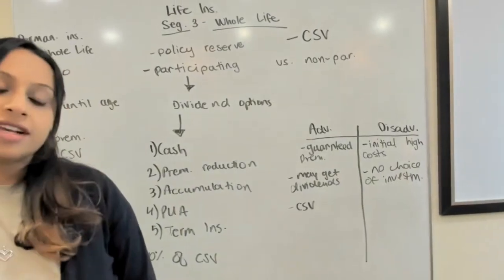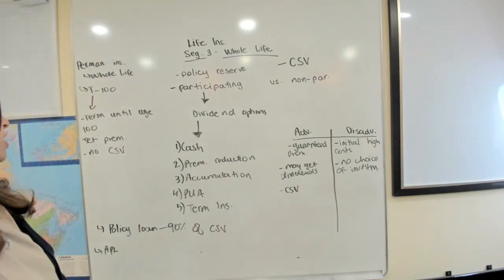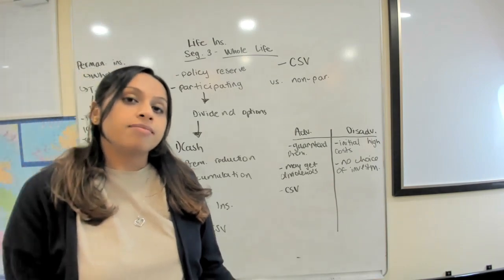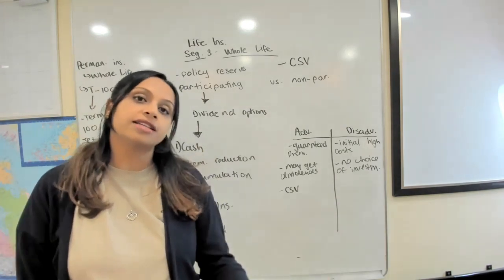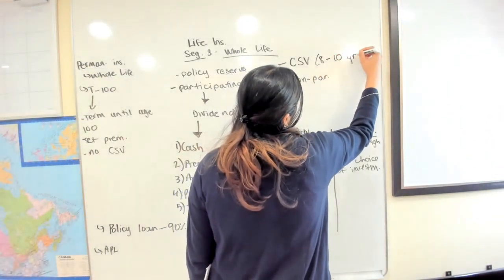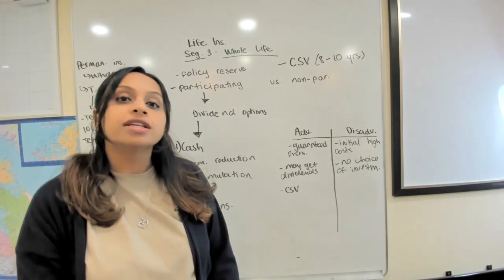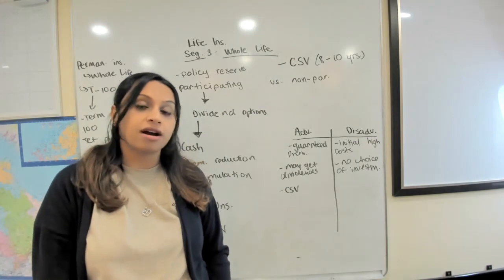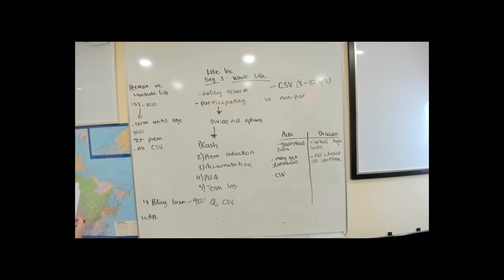HLLQP LIFE INSURANCE |Segment 3|: Whole Life Insurance Part 1 |Full HLLQP Life Insurance Course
FULL HLLQP MODULE 3 LIFE INSURANCE COURSE. BEST INSURANCE LICENSING TRAINING.

Life Insurance: This detailed module is designed to help you develop an understanding of all in the “ins and outs” of life insurance, including the various different types of insurances and how they are to be used. We will do a thorough analysis of the key components of this module, using real life examples to ensure a complete understanding is achieved.

WORK WITH TOP LEADING AND GROWING BROKERAGE If you want to make a great Part Time or Full Time income in the insurance industry reach to our Recruiting Team: Email your information to

Our Brokerage Team is Expanding Across Canada!
1. Ontario                       5. Edmonton
2. British Columbia       6. Montreal
3. Winnipeg                   7. New Brunswick
4. Calgary 8. Nova Scotia
LET's ALL WIN TOGETHER!!!